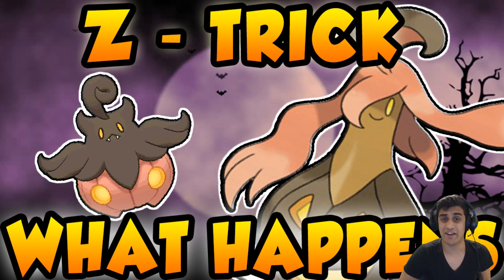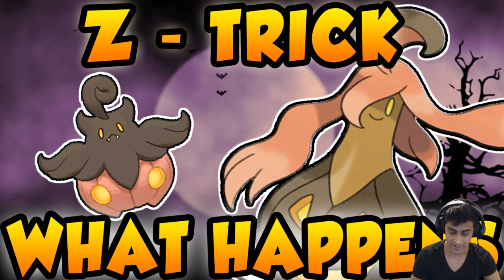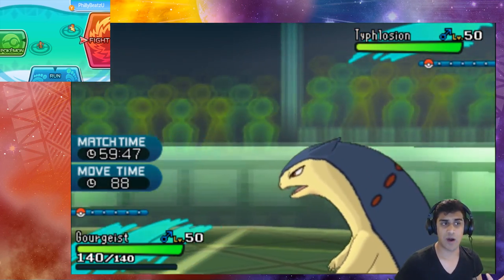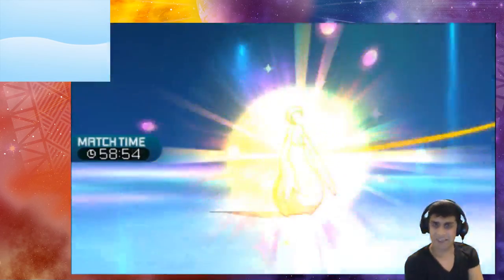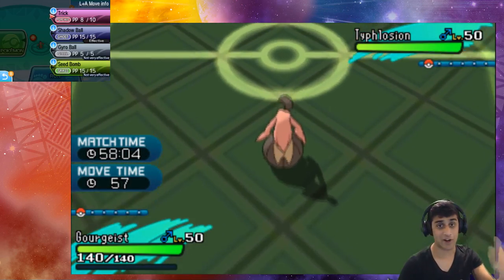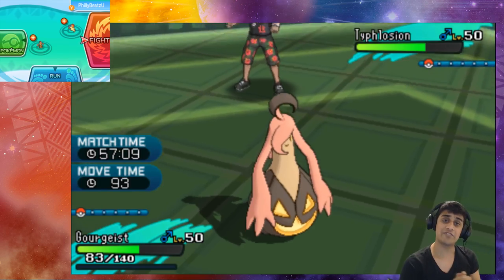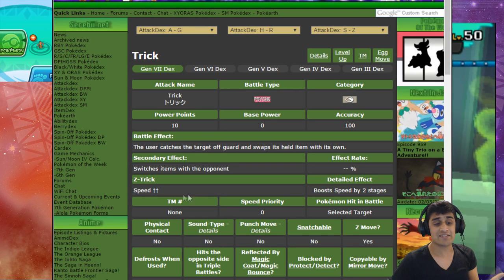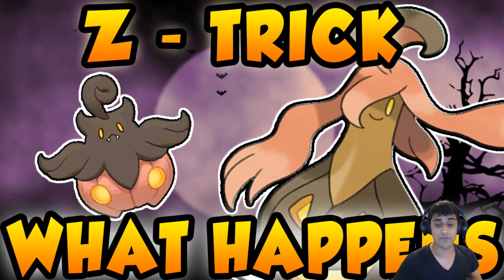Z-TRICK IS ANOTHER FAIL!? WHAT HAPPENS WHEN YOU USE Z-TRICK!? Pokemon Sun and Moon Z-Trick Showcase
Tricked ya! This move sucks!

PhillyBeatzU Stuff